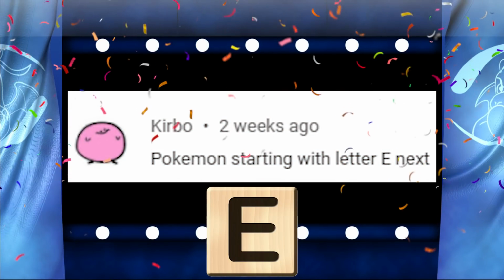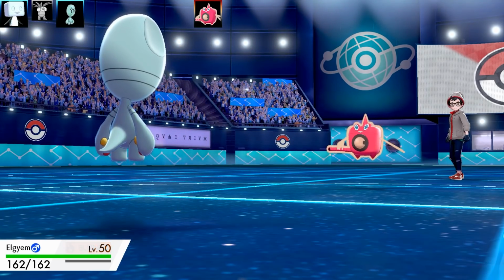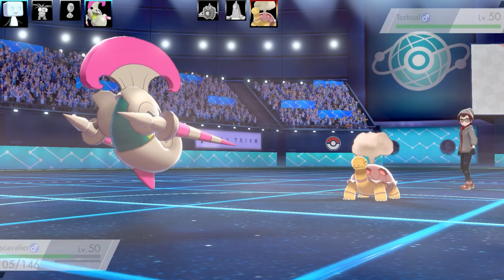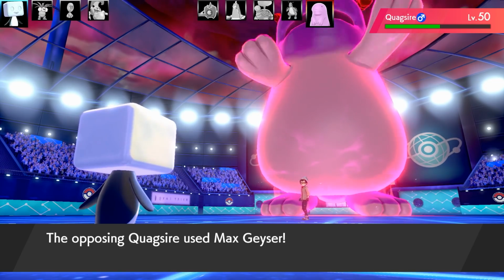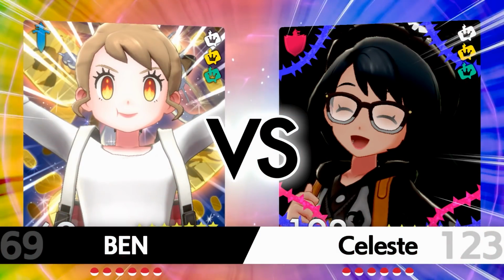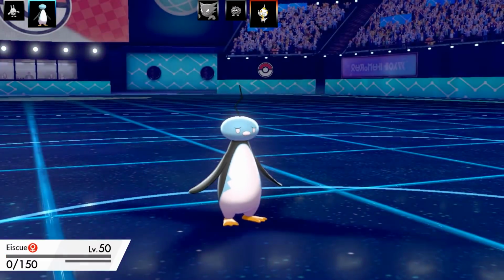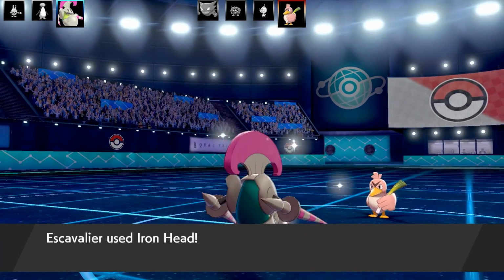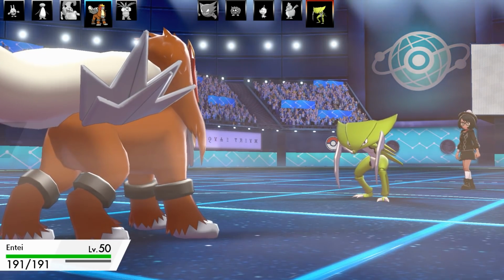FULL ALPHABET POKEMON TEAM ! ( Pokemon Starting With Letter E )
Continuing my Alphabet Series I created 3 years ago ! Letter E Pokemon